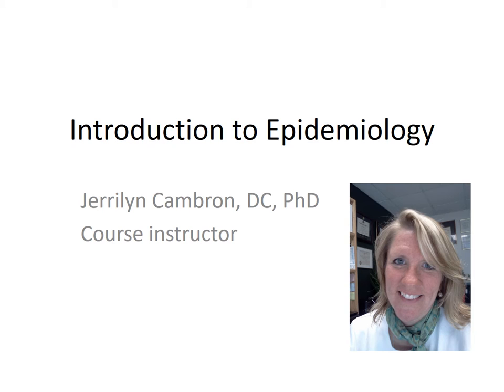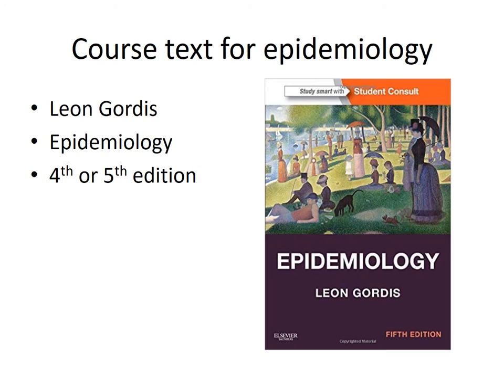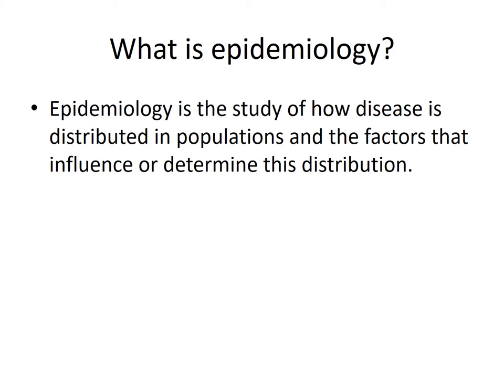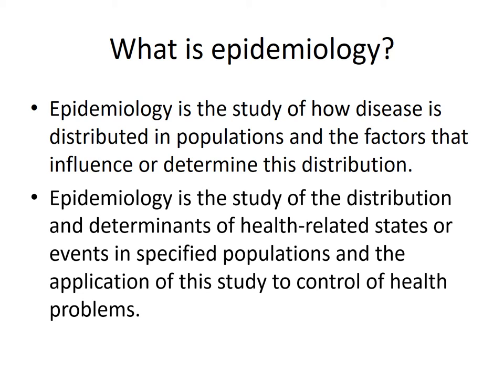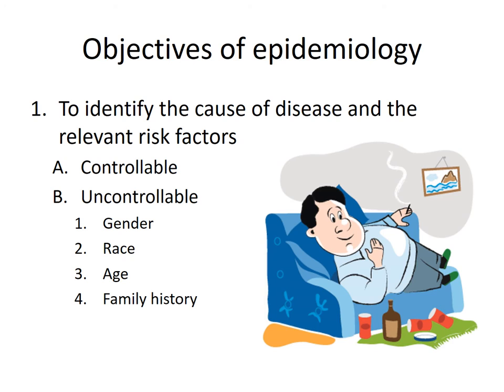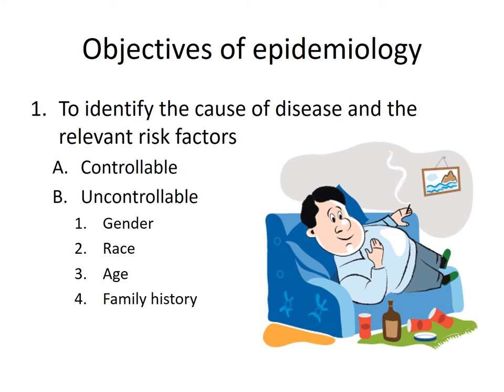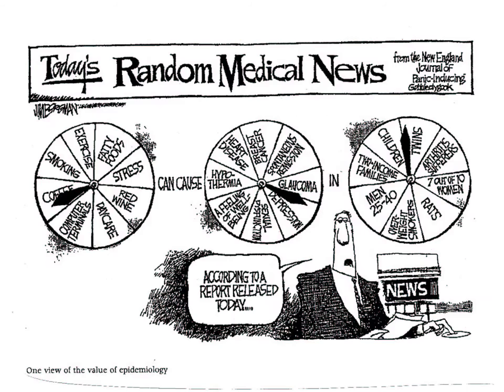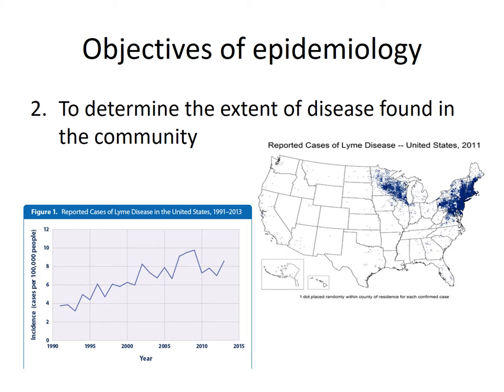Week 1 Introduction to Epidemiology